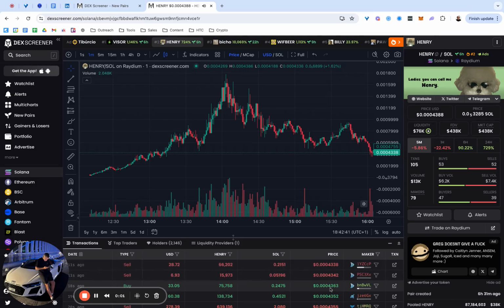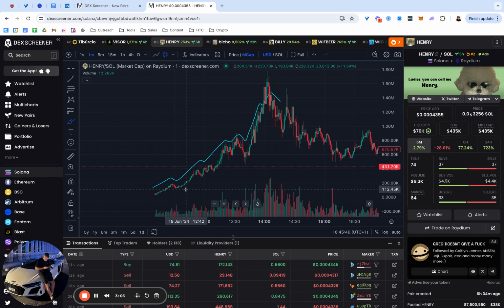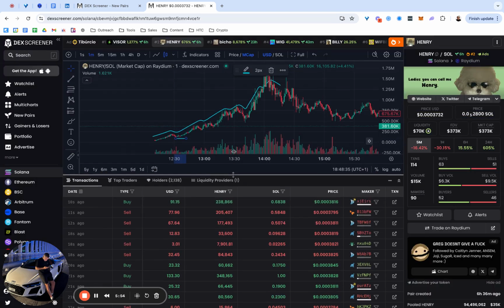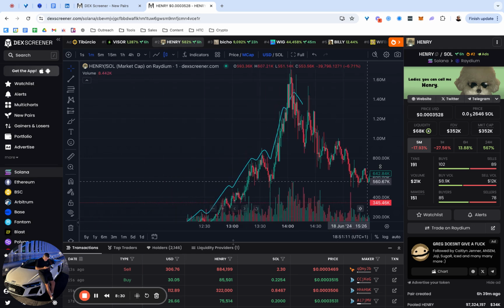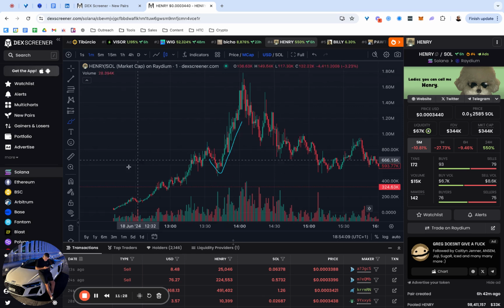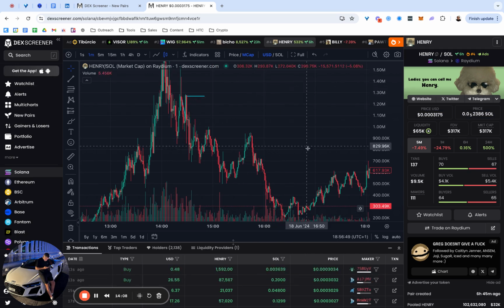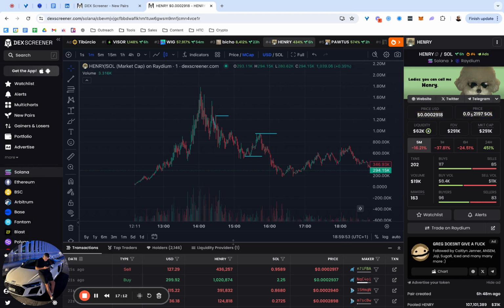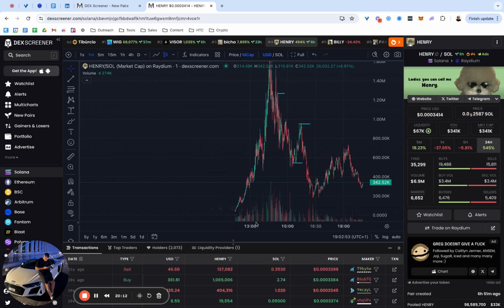how to sell meme coins at the right time (both profit and losses)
(For Serious People Only) If you want to learn how to trade meme coins using my strategies and be consistently profitable, click this and apply to work 1:1 with me

- Meme Coins
- Meme Coin Tips
- How to trade meme coins
- How to buy a meme coin
- Crypto
- Bull Run
- PEPE
- Doge
- Alt Coins
- XRP
- Cardano
- Bitcoin
- Ethereum
- NFT
- Solana
- Base
- Pump.Fun
- Phantom
- DOGWIFHAT
- Token

In this video, we will discuss a crucial aspect of cryptocurrency trading - knowing when to sell meme coins. With the volatile nature of meme coins, it's important to have a solid strategy in place for selling to maximize profits and minimize losses. We will cover key indicators and signals to look out for that can help you make informed decisions on when to sell your meme coins.